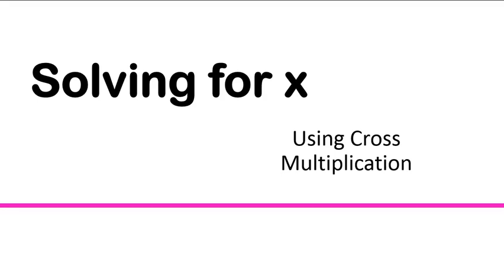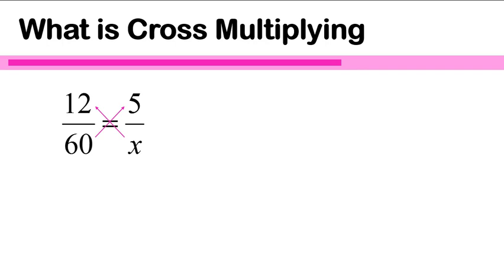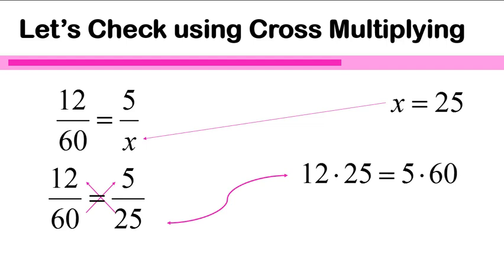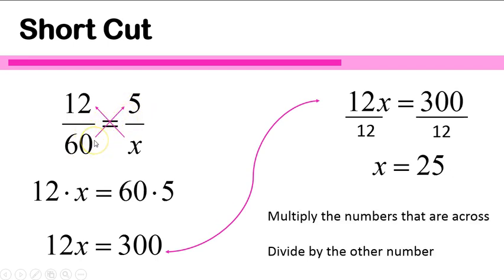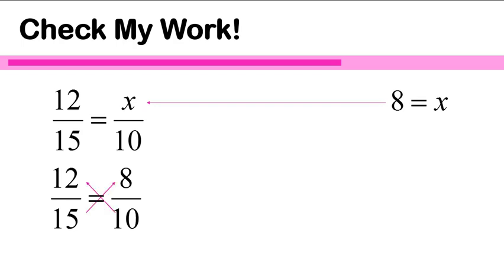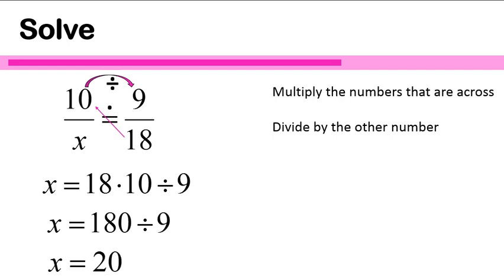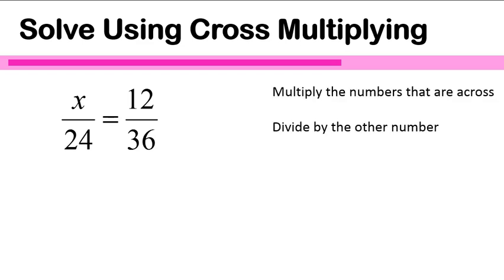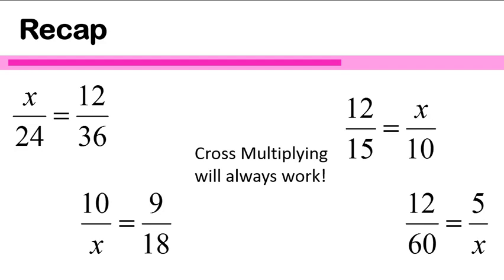Sovle for x: Cross Multiplying (Simplifying Math)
Equations with equivalent fractions can be difficult, check out this lesson on how to solve every fraction equation!